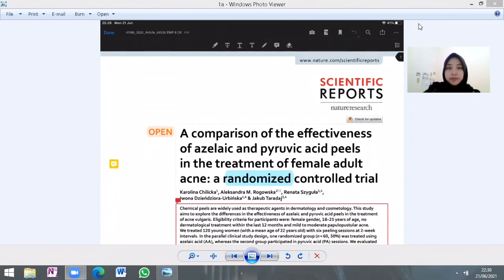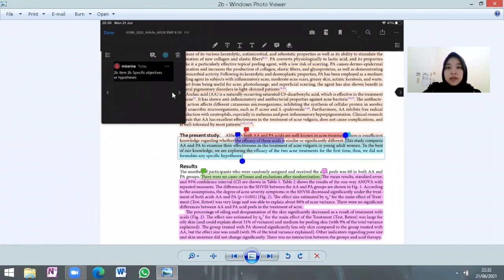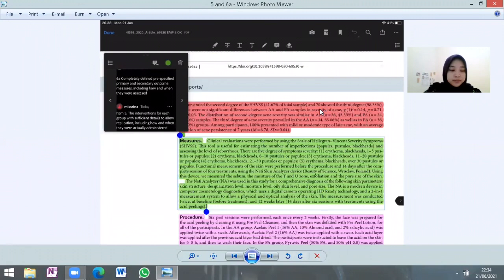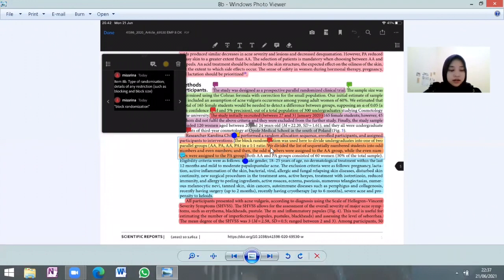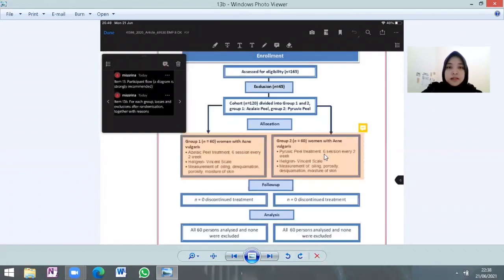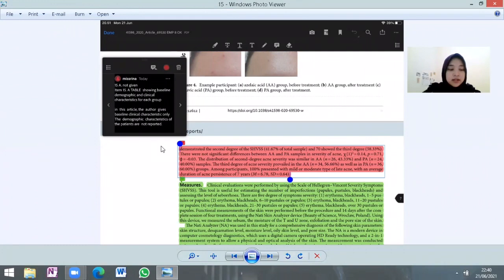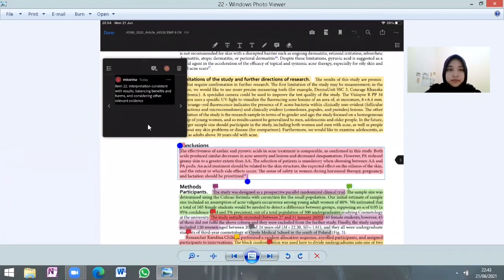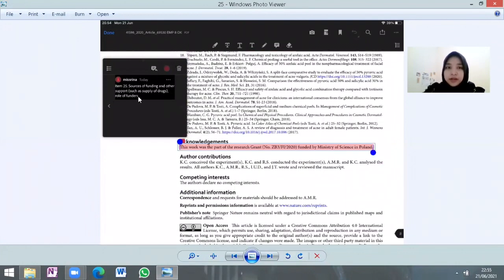FINAL EXAM EMP 8 | Consort Checklist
Hi! I'm Anggarani from Medical Faculty Sultan Agung Islamic University. This is my presentation video about Consort 2010 checklist of information to include when reporting a randomised trial.